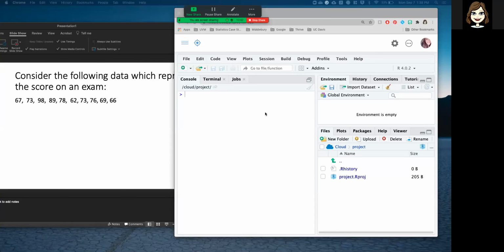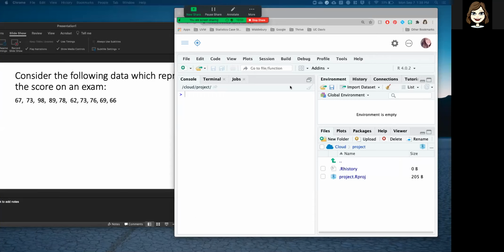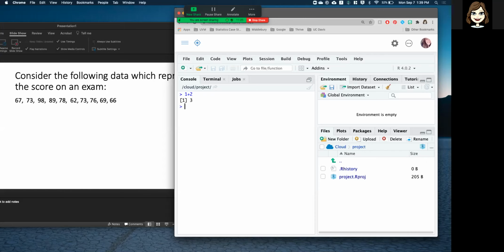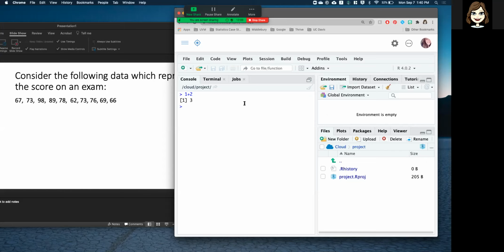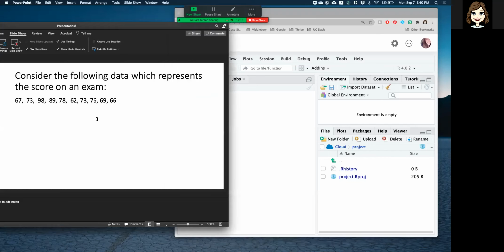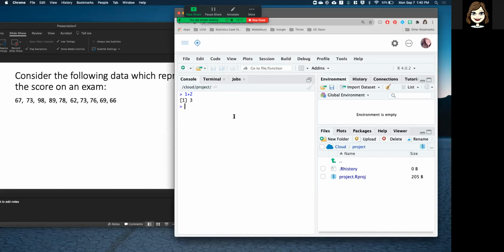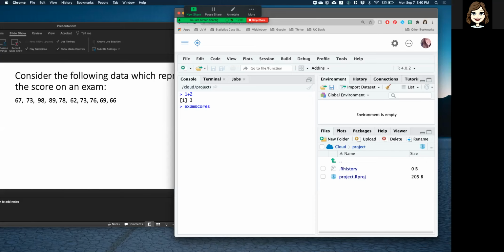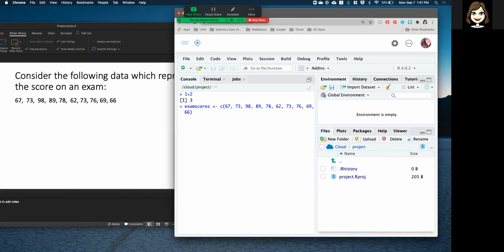R/RStudio - Entering In Data (Manually)